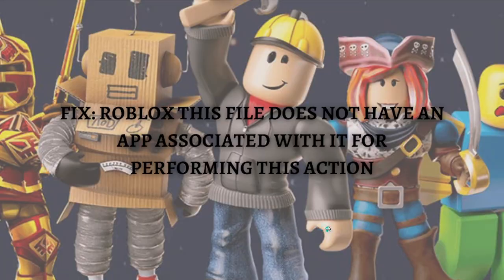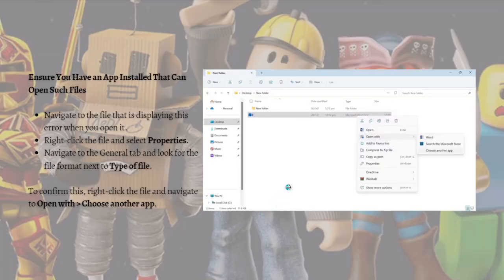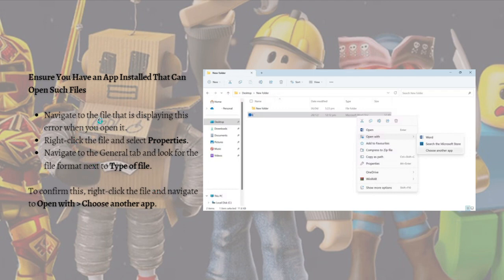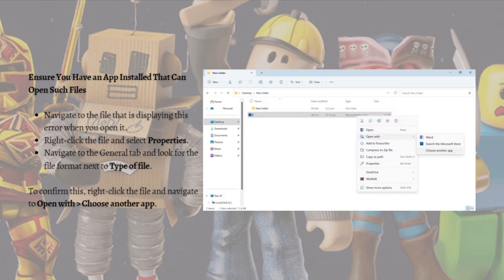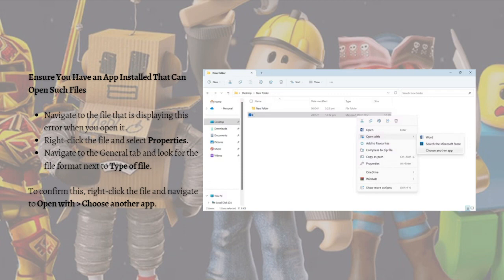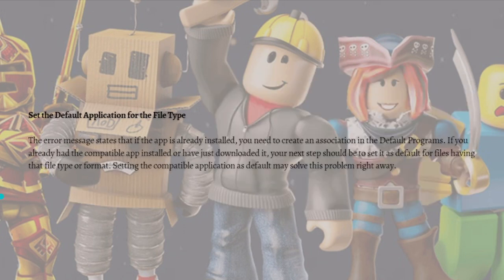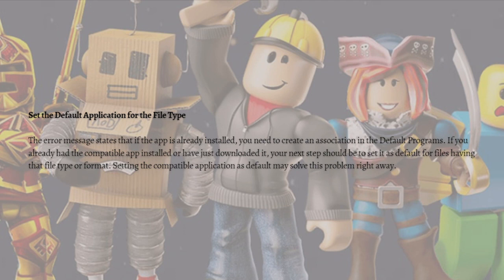How To Fix Roblox This File Does Not Have An App Associated With It For Performing This Action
Learn How To Fix Roblox This File Does Not Have An App Associated With It For Performing This Action. This video will show you how to fix this file does not have an app associated with it for performing this action in roblox. If you're wondering how to fix roblox this file doesn't have an app associated with it for performing this action this is for you.